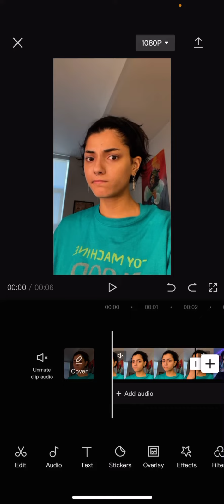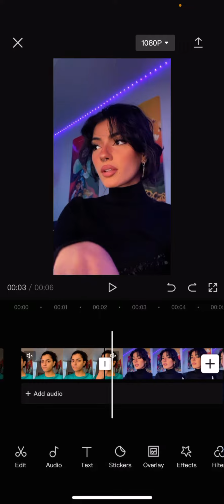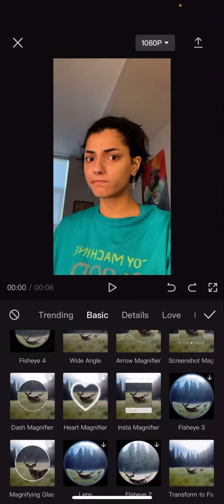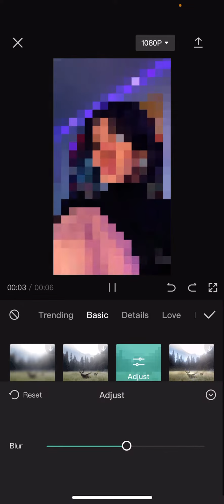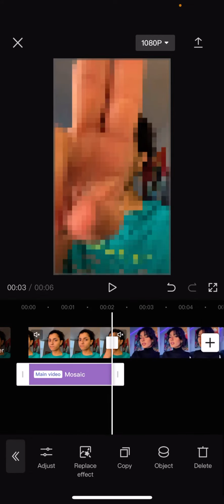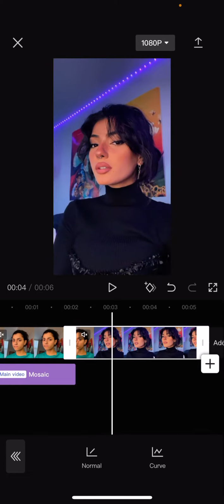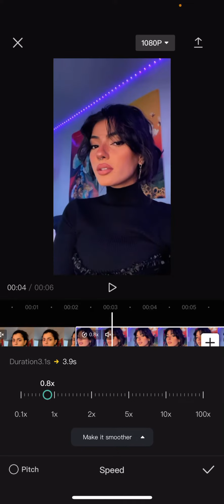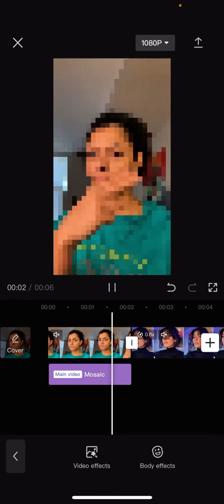Pixelated To HD Video Transition Edit Tutorial On CapCut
Create a pixelated to HD video transition edit on CapCut by watching this tutorial.